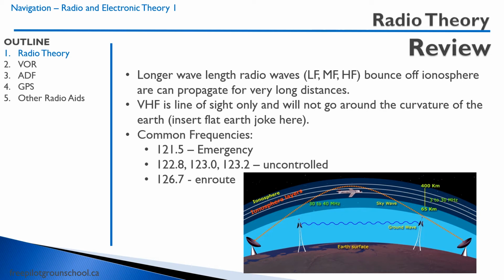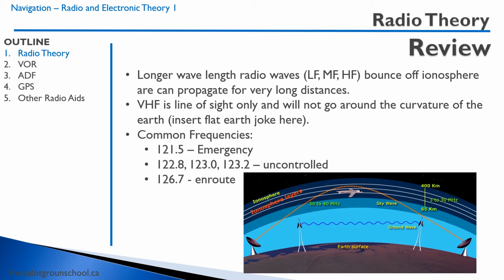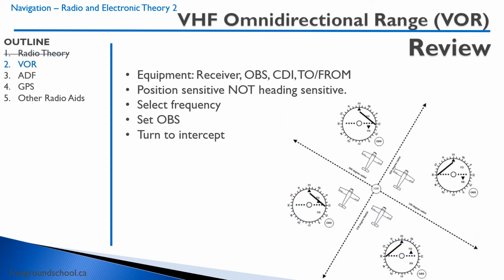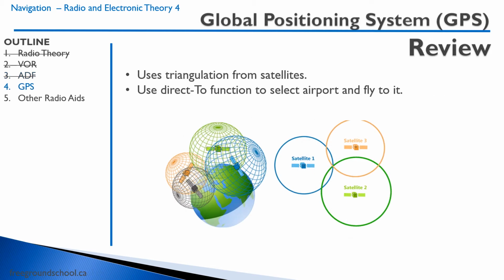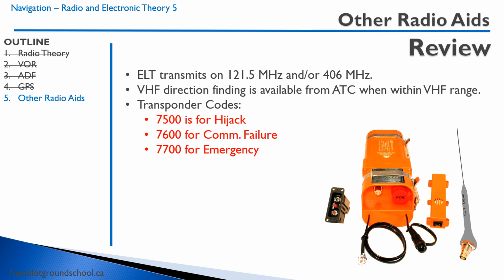Radio 6 - Review